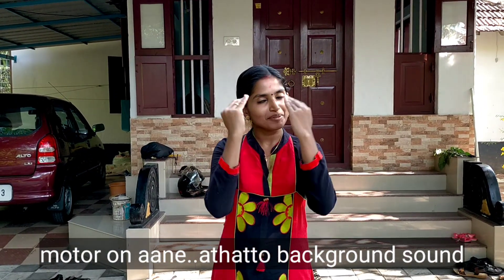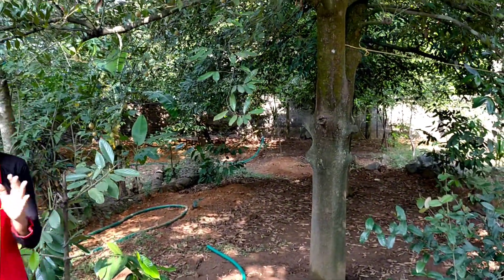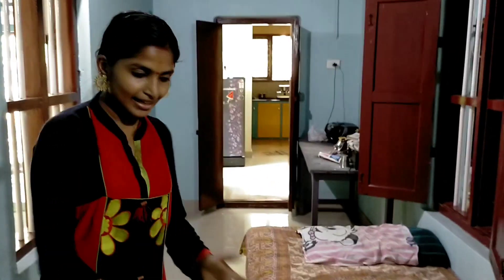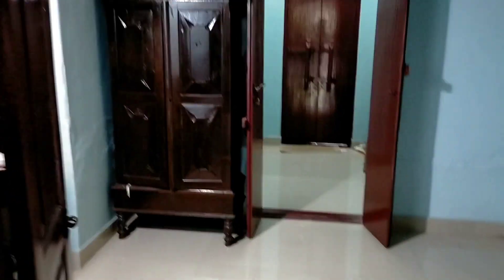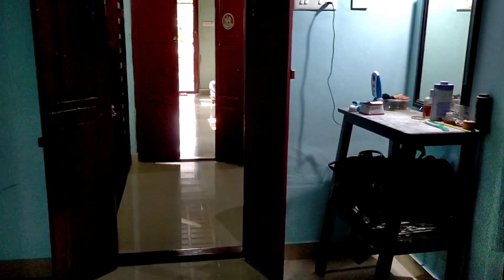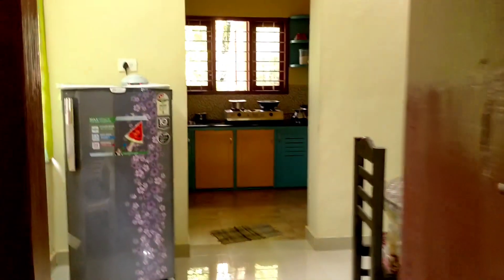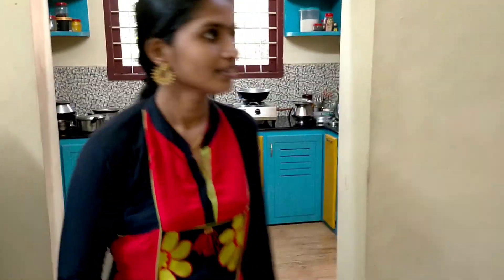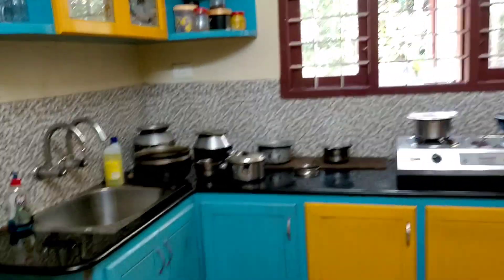Home Tour| പഴമ നിലനിർത്തിക്കൊണ്ട് പുതുക്കിയ തറവാട് കണ്ടാലോ??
Hai family, we back another home Tour Video..Hope you all are enjoyed..

ഉത്സവം Vlog👆